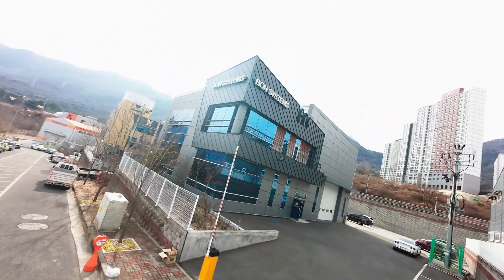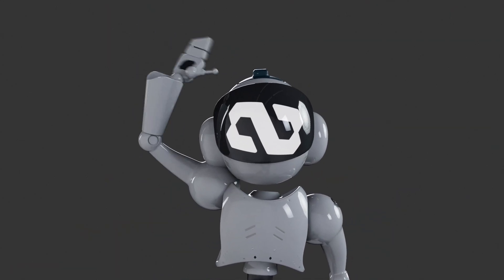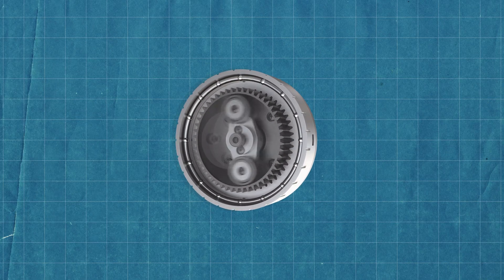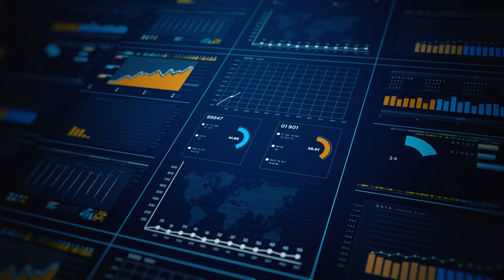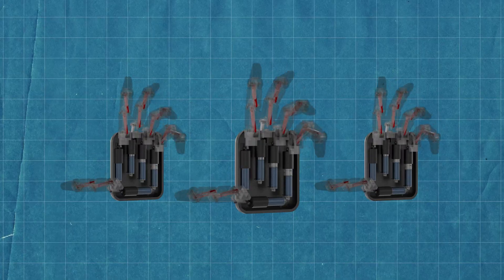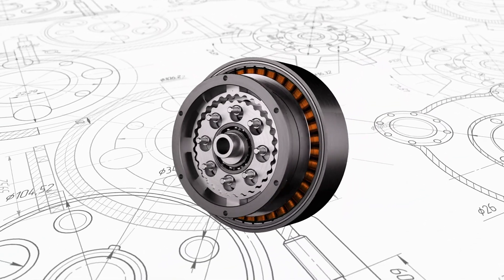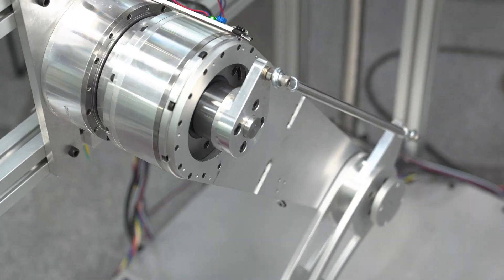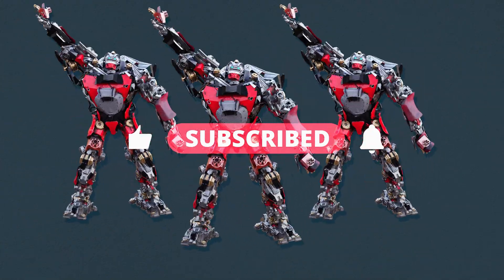There’s a reason we make actuators thinner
Can making actuators thinner really help robots move more like humans?

At first, this might sound a little strange. Can reducing the thickness of a part that makes a robot move really make that big of a difference?

In this video, we’ve taken a closer look at this simple question—and the answer might surprise you.

For a robot to move naturally, like a person, its joints need to be highly flexible and free. In other words, the robot’s degrees of freedom (DOF) must be high. But when the actuator inside each joint is too large or thick, even the best-designed robot will face limitations in movement.

That’s why one of the biggest focuses for today’s robot developers is creating thin, compact, and powerful actuators. These components must deliver enough force while taking up less space.

The result? More freedom of movement, better efficiency, and designs that get closer to how we move.

Let’s take a look together at what it really means to have a slimmer actuator—and how that small change is reshaping the future of robot design.